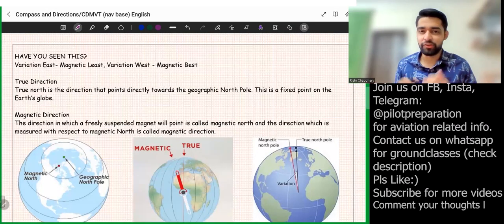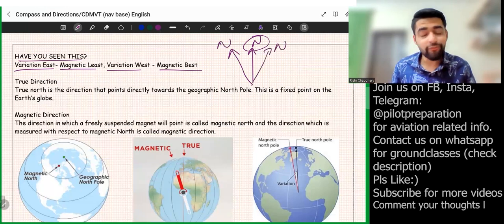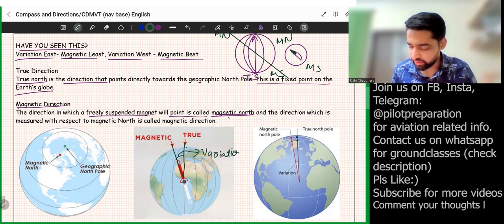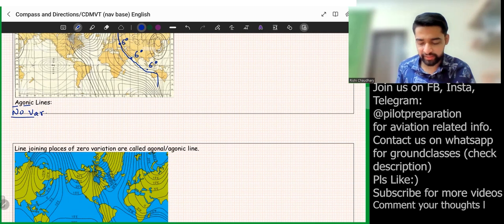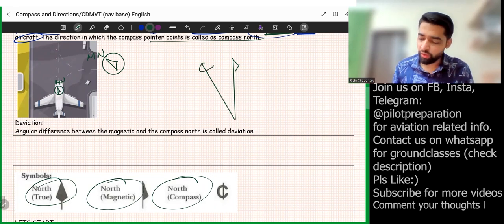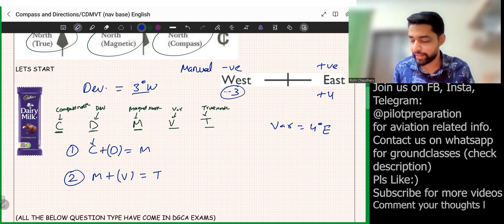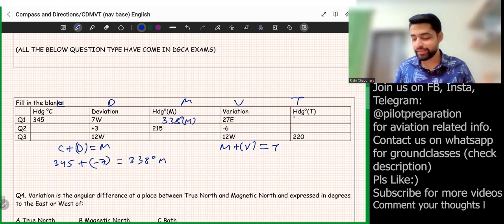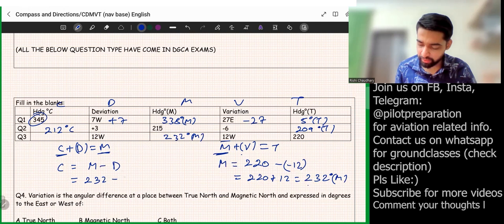Compass and Directions CDMVT| English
One of the easiest topics which is made a little complicated by some byhearting methods, which could be eliminated by the above method. Watch fully to understand this chapter... for ever.

00:00 Introduction
02:42 What is True direction?
03:44 What is Magnetic Direction?
04:29 What is Variation?
06:39 Isogonal lines
07:04 Agonal/ Agonic lines
07:34 What is compass direction?
09:17 What is Deviation?
10:02 making CDMVT formula Rule
12:39 DGCA questions/ Numericals on CDMVT
19:52 Did you Like, Comment and subscribe?